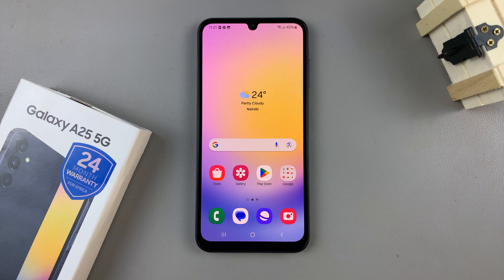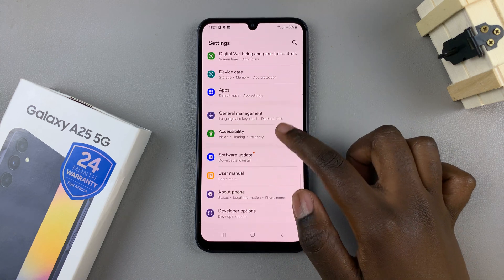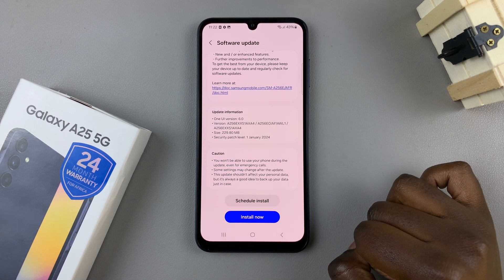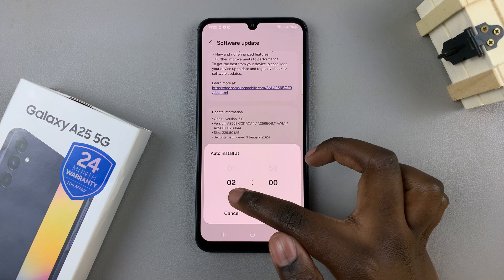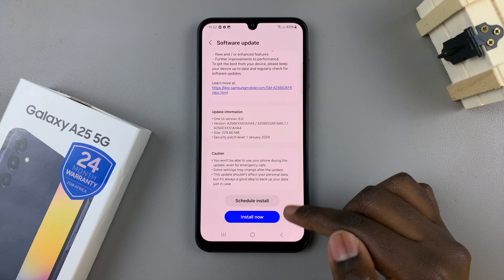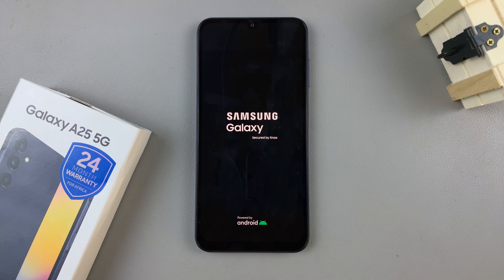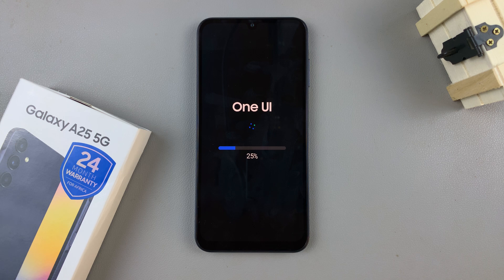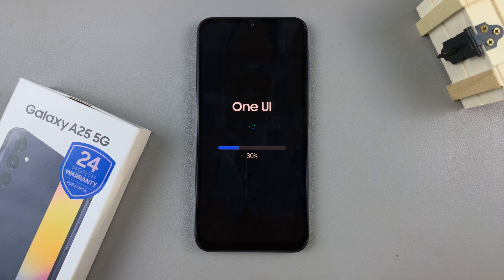How To Update Samsung Galaxy A25 5G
Here's how to update your Samsung Galaxy A25 5G

In the rapidly evolving landscape of smartphones, keeping your device updated with the latest software is crucial for optimal performance, enhanced security, and access to new features. Samsung, a leading manufacturer in the smartphone industry, regularly releases software updates to improve user experience and address any existing issues.

If you own a Samsung Galaxy A25 5G, staying up-to-date with software updates is essential. This tutorial will walk you through the steps to update your Samsung Galaxy A25 5G effortlessly.

Open Settings
Select Software Update
If available, tap on Download & Install
Select Install Now

Samsung Galaxy S24 Ultra (Factory Unlocked):

Samsung Galaxy A15:

Samsung Galaxy A05 (Unlocked):

Cell Phone Tripod Adapter